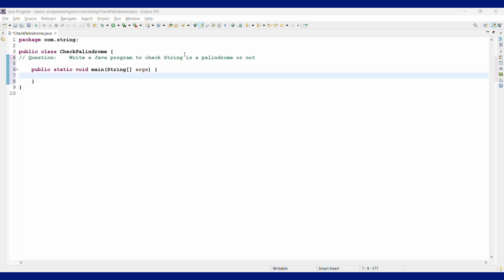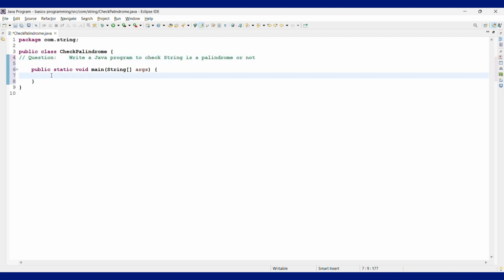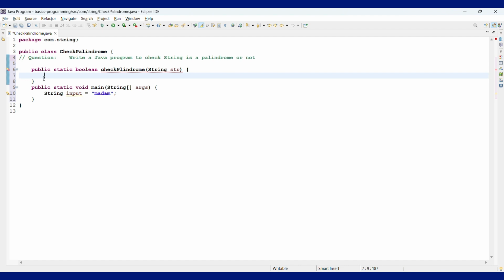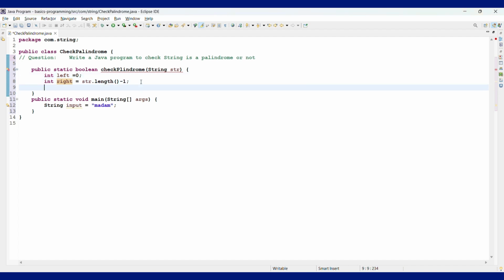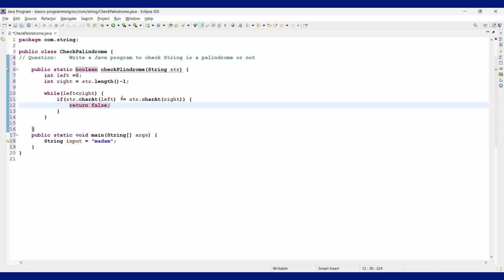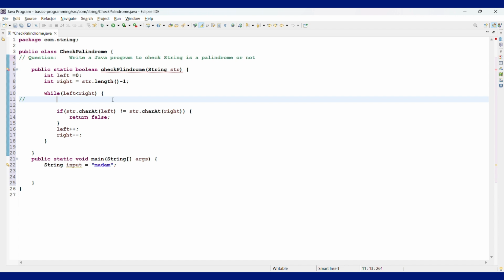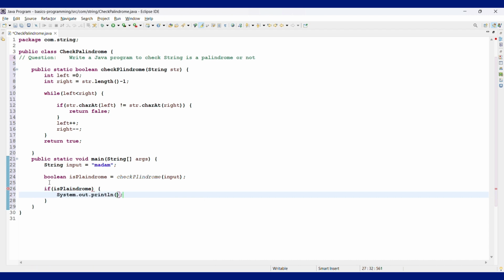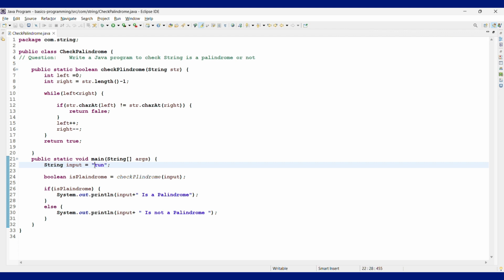Check if a Given String is Palindrome in Java | String ="SMS"; ??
In this video, we will learn how to check whether a given string is a palindrome in Java.
A palindrome is a word, phrase, or sequence that reads the same backward as forward (e.g., "madam", "racecar").

Logic to check palindrome in Java

Step-by-step coding explanation

Example test cases

This tutorial is perfect for beginners and students preparing for coding interviews.
Watch till the end to understand the concept clearly and improve your Java programming skills.

Interview preparation question